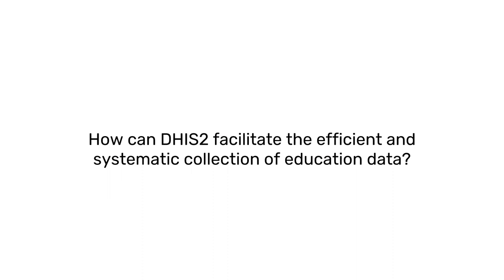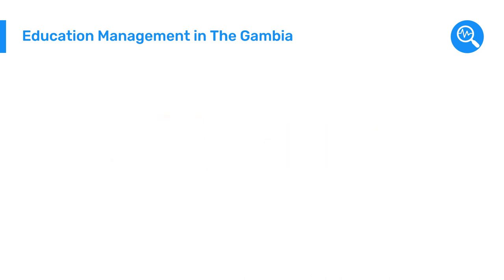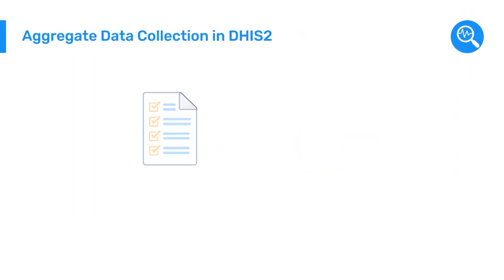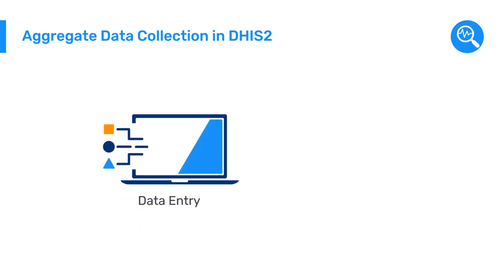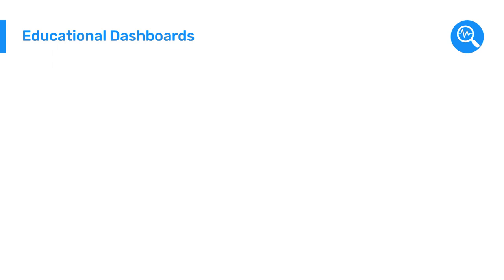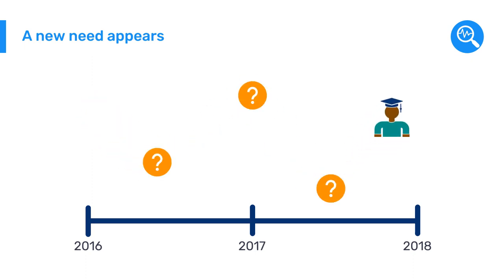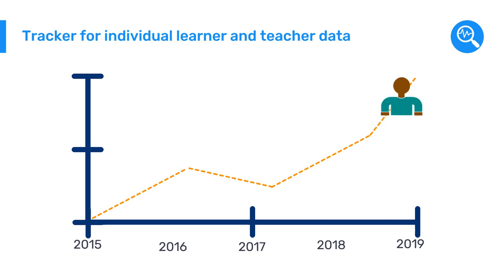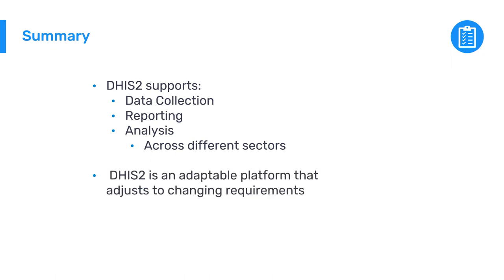1.3.3 Use Case: DHIS2 used as an integrated Education Management Information System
While DHIS2 is most commonly used as an information system in the health sector, the platform is also used in other sectors like education. Ministries of Education use DHIS2 for school management, resource allocation, student and teacher monitoring, multi-sectoral analysis (e.g. health, education, nutrition, social protection) and more. In this video, you will learn how DHIS2 is used as an Education Management Information System (EMIS) in The Gambia to equip educational providers with data to improve school management, attendance and learning outcomes.